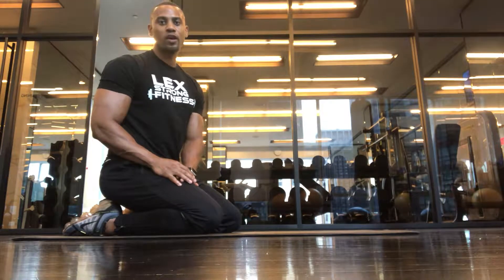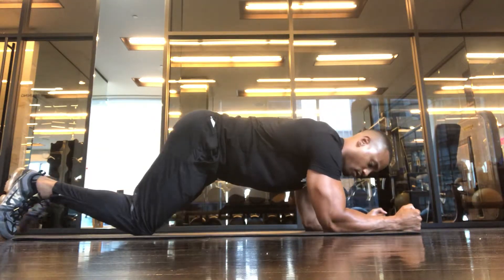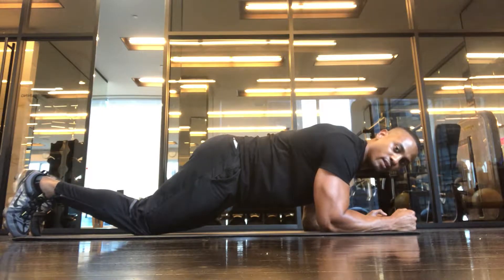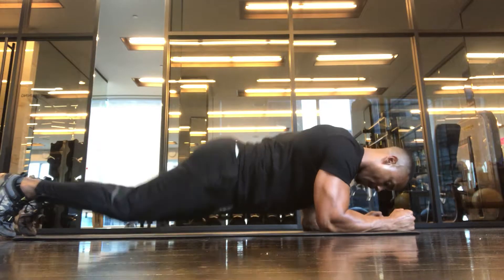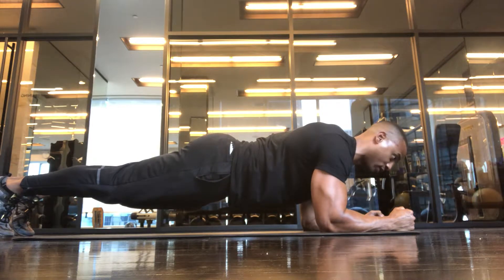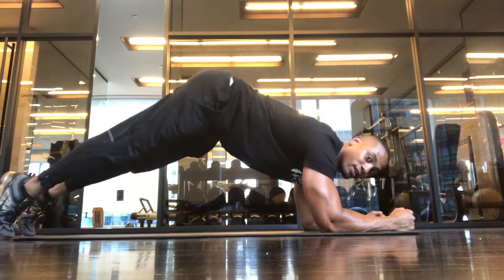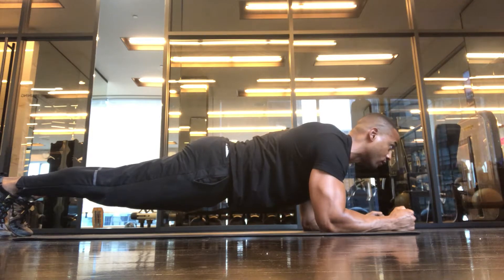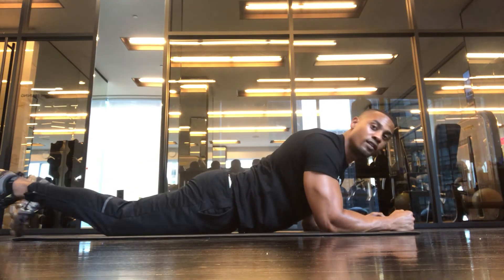Elbow Plank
1.Lie face down on a mat with elbows resting on the floor next to your chest, palms facing forward or in a fist position, feet together.

 2.Push your body off the floor in a pushup position with your body resting on elbows or hands.

 3.Contract the abs and keep the body in a straight line from head to toes. Hold for 30-60 seconds, then lower body returning to starting position.

 4.Repeat.